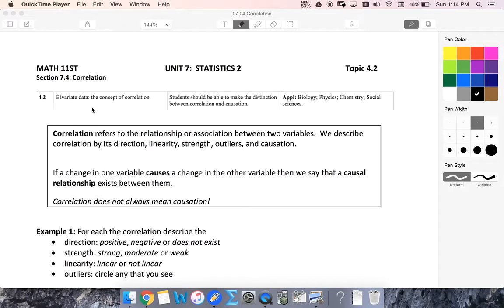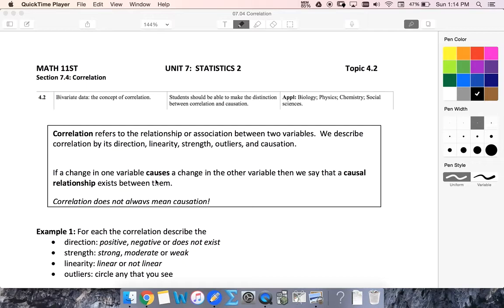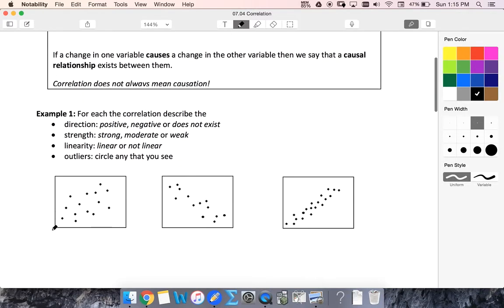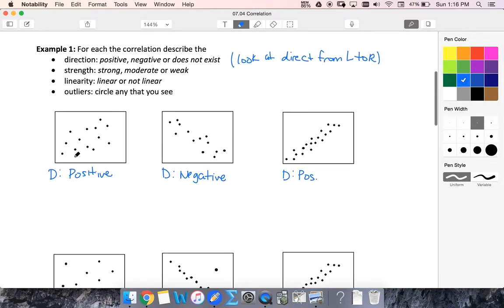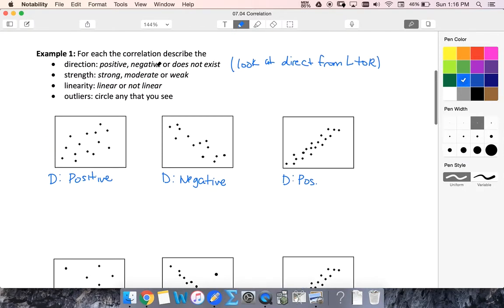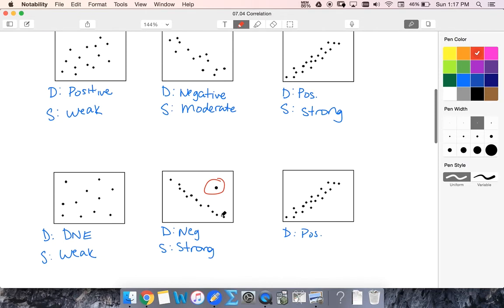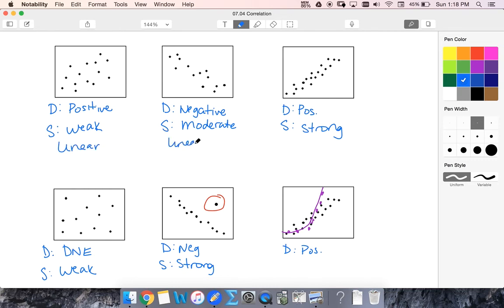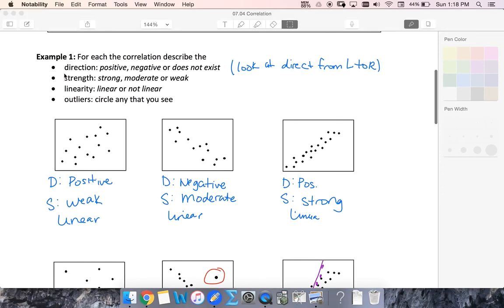09.01 Example 1 - Correlation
Correlation is described by direction, strength, linearity and outliers.